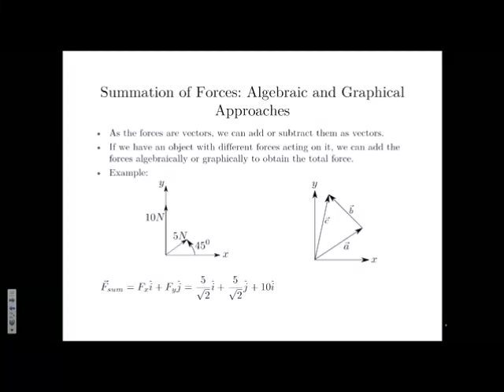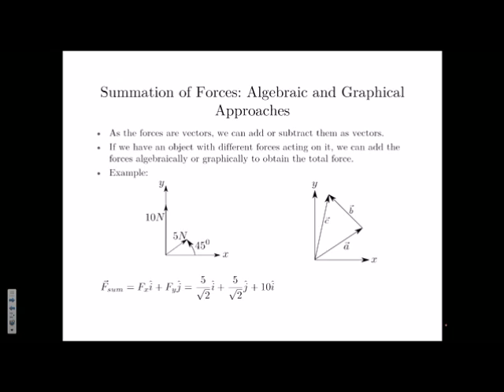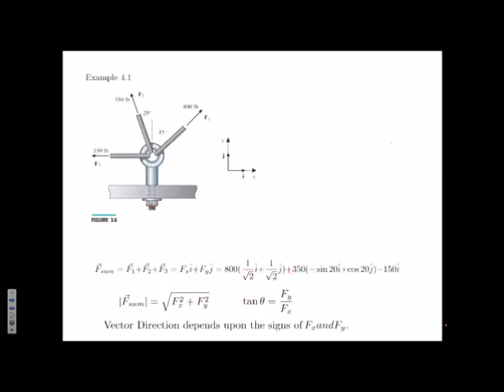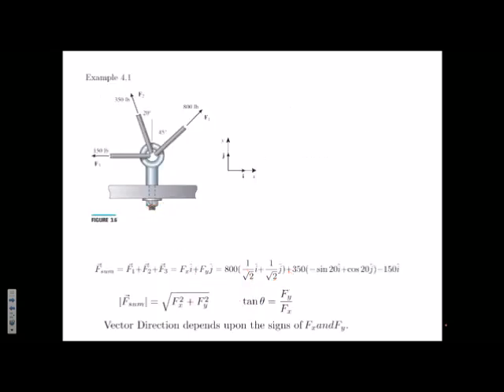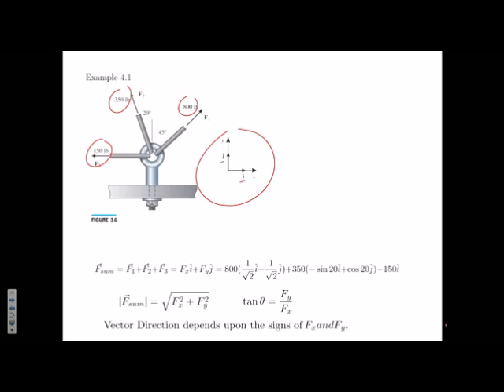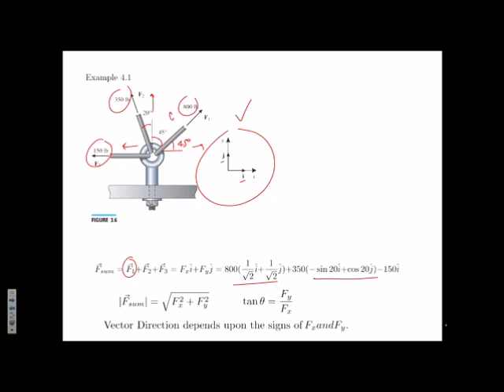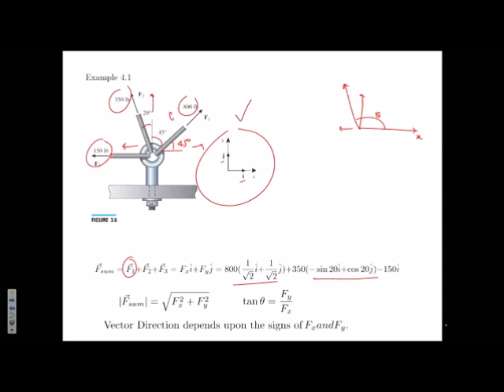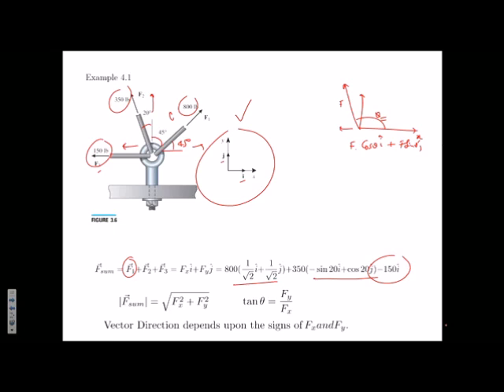4.7.2 Summation of Forces